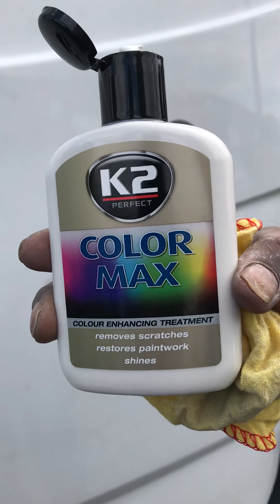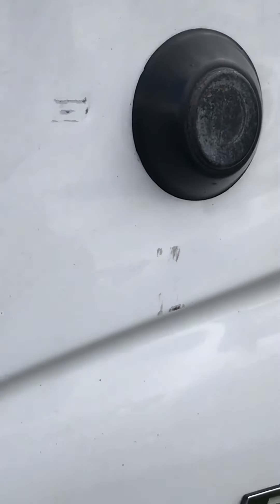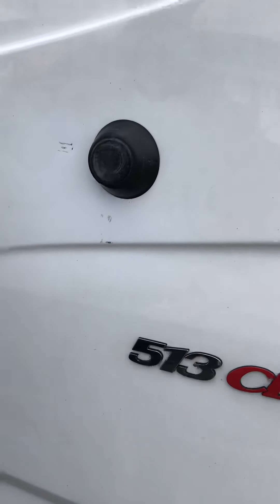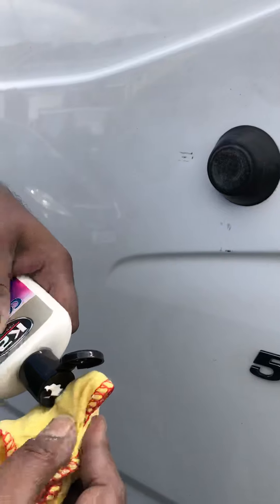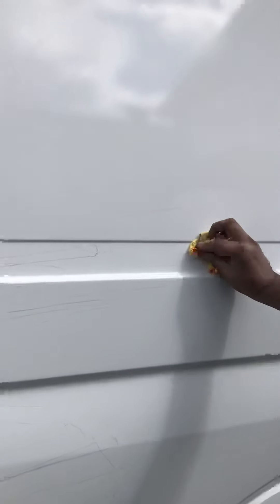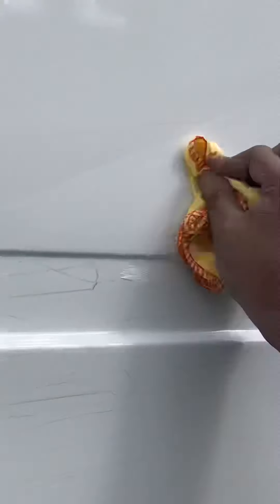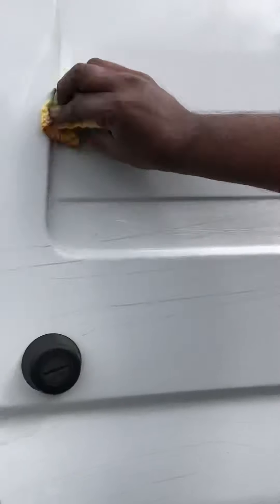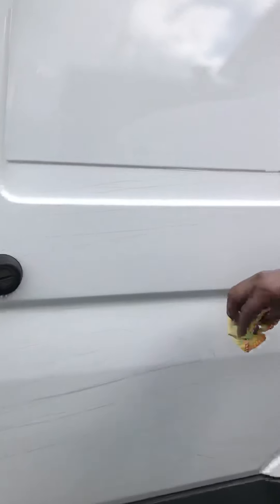K2 Colour Max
Review of K2 Colour Max in white